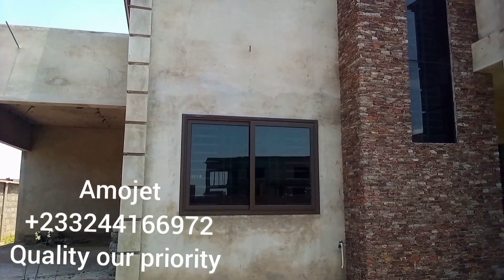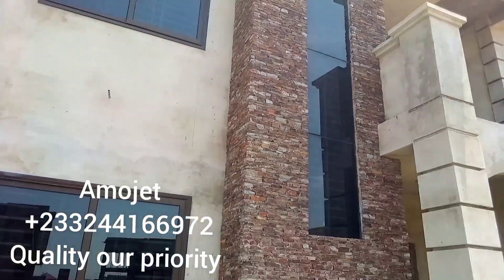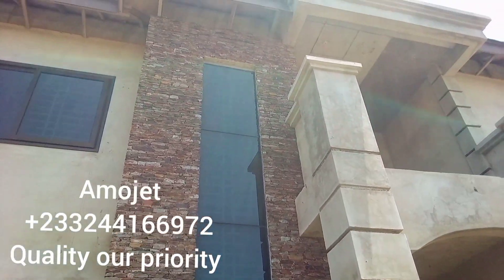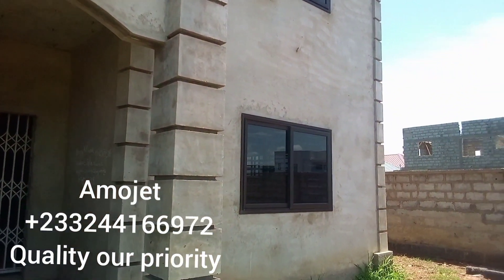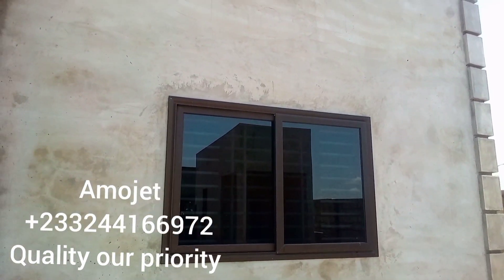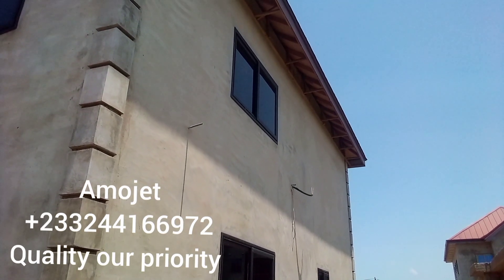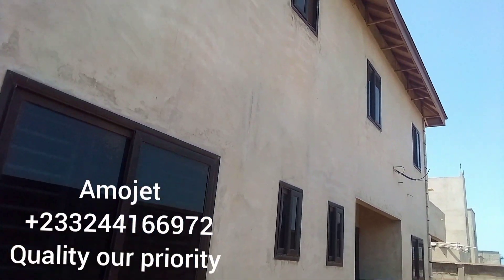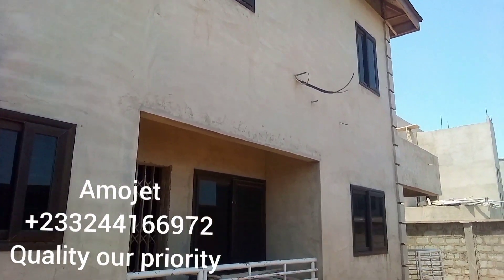Building in Ghana/coffee colour aluminum profile with dark glass